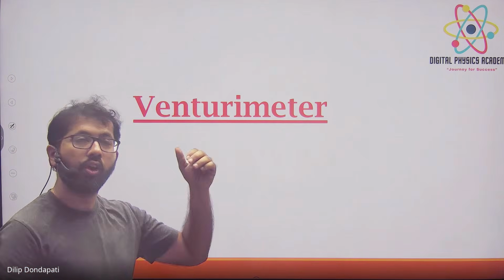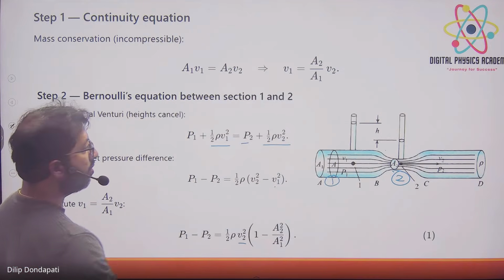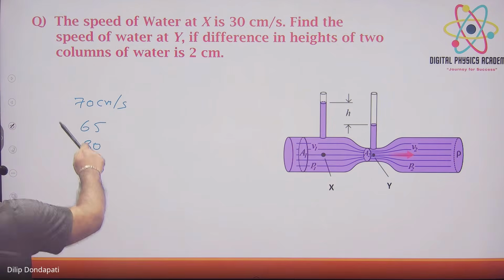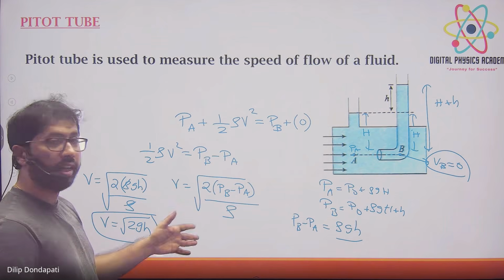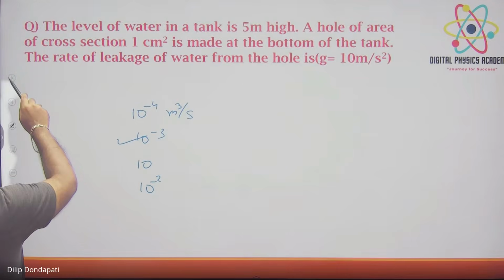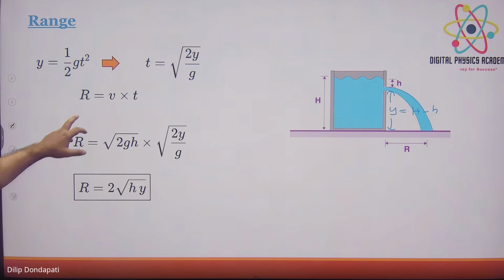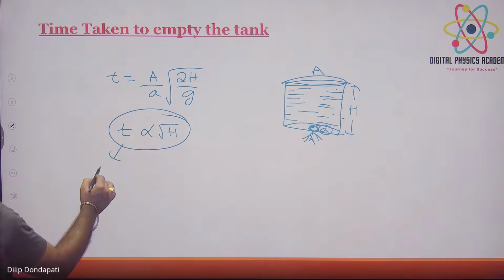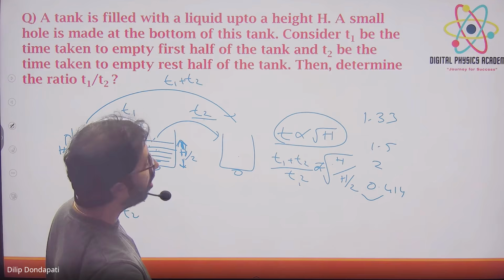Applications of Bernoulli’s Principle: Venturimeter & Torricelli’s Theorem | Lecture–6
Venturimeter & Torricelli’s Theorem | IIT / NEET / CBSE Class 11 Physics

In this lecture, we discuss the important applications of Bernoulli’s Theorem, focusing on
✔️ Venturimeter – principle, working, and numerical problems
✔️ Torricelli’s Theorem – derivation, physical meaning, and applications

This lecture is concept-oriented, exam-focused, and explained step-by-step to help students clearly understand where and how these concepts are used in IIT-JEE, NEET, CBSE, and State Board exams.

🎯 What You’ll Learn:

Applications of Bernoulli’s principle in real life

Venturimeter: construction, working & formula

Torricelli’s theorem with clear derivation

Numerical problem approach

At Digital Physics Academy, we provide quality concept-based teaching with:

✅ 15+ years of IIT/NEET teaching experience

✅ Clear theory + numerical problem solving

✅ Special focus on Physics fundamentals

✅ Online & hybrid classes for CBSE / IIT / NEET aspirants

📌 Join Digital Physics Academy to build strong fundamentals and score high in competitive exams.

🔔 Don’t Forget:

Share this lecture with friends preparing for IIT / NEET Physics